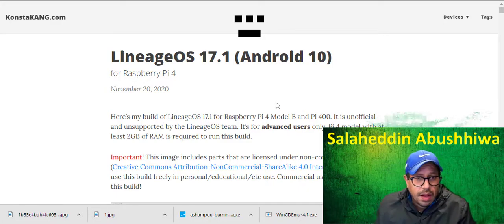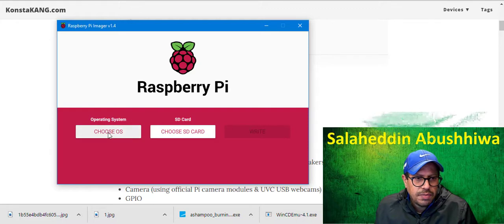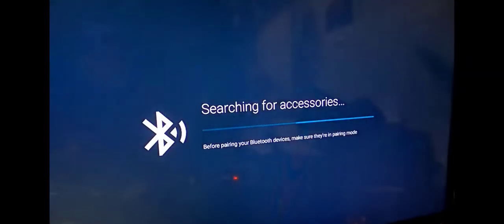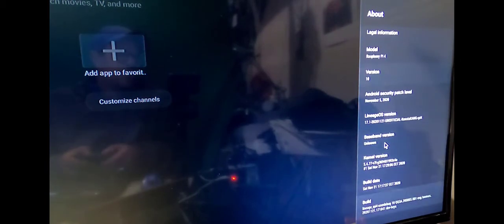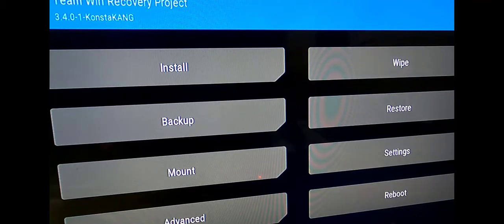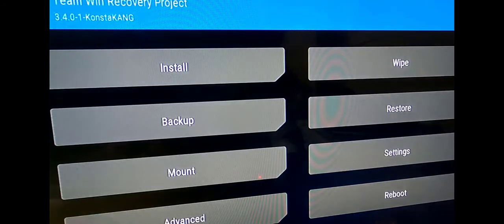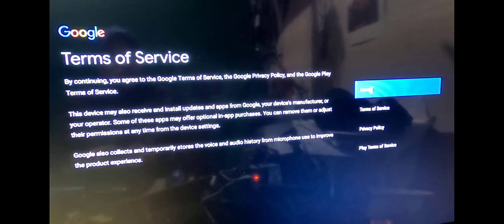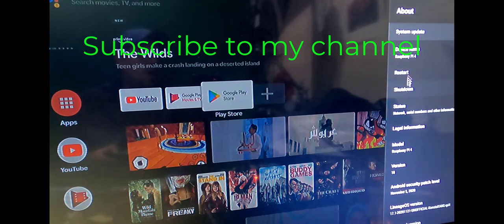Raspberry pi4 to Android TV English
The credit for the Android TV on Raspberry will be for konstakang

check the link below for konstakang to read more about the steps